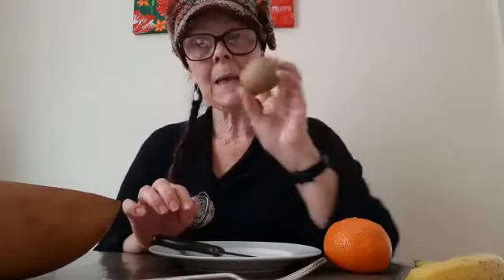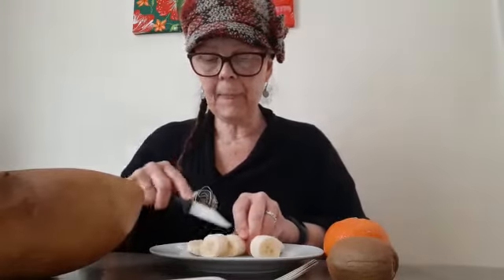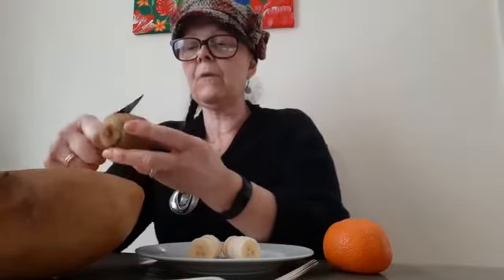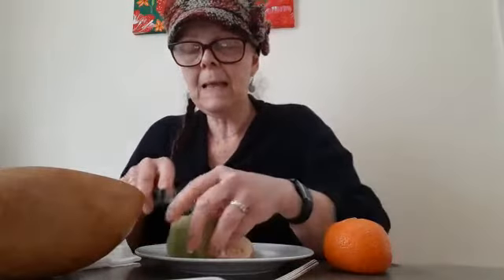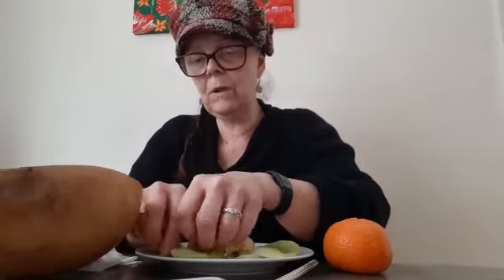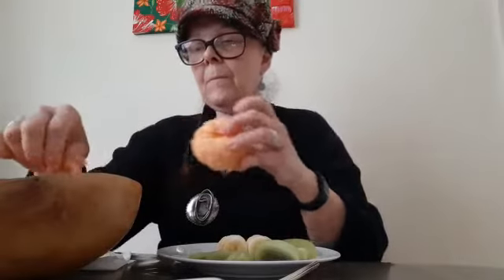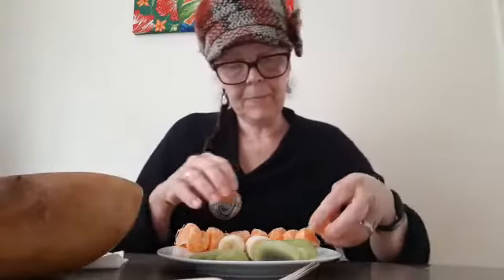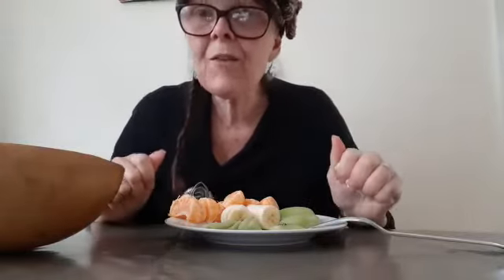Jennifer makes a Palm Tree fruit snack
Can you make a fun picture with fruit?